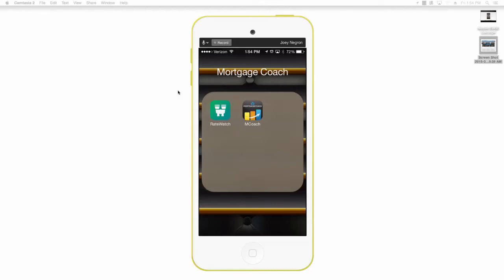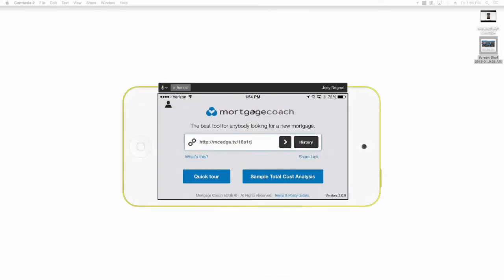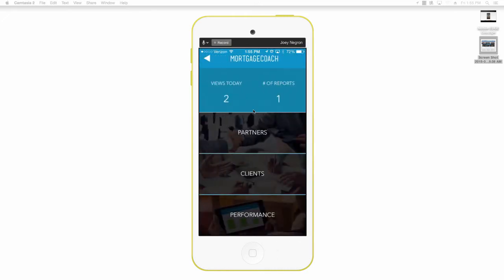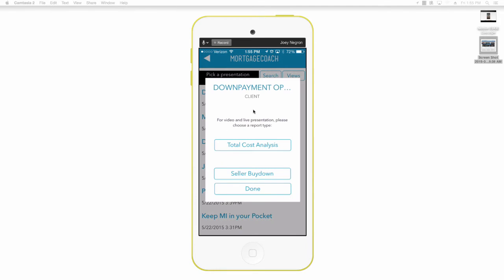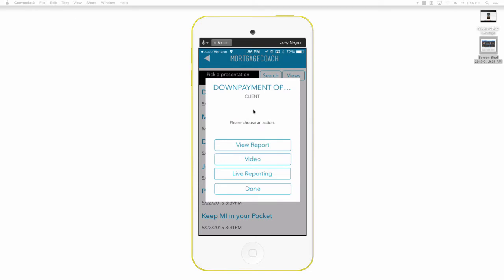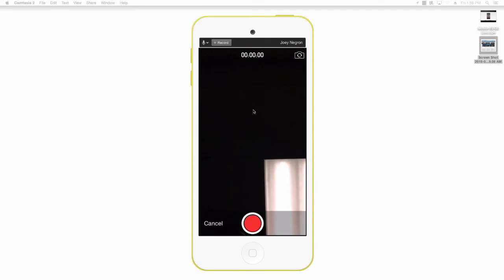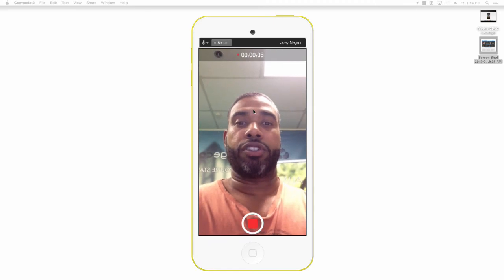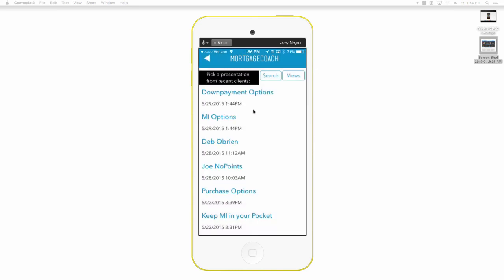HOW TO- Adding Video With Your Mobile Device